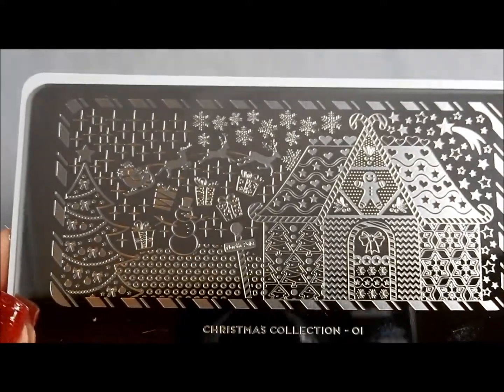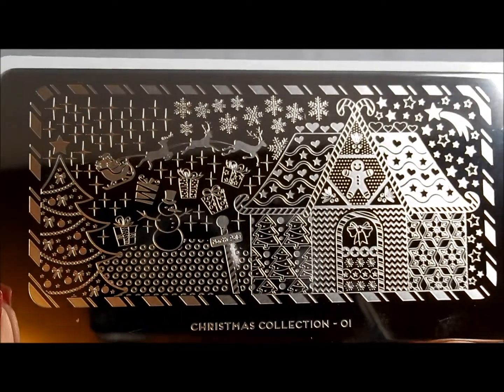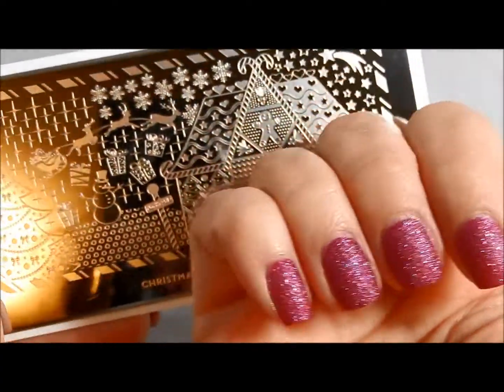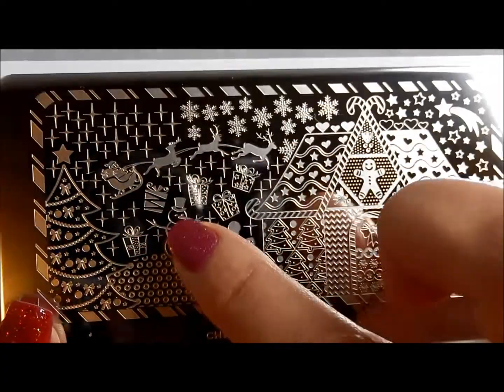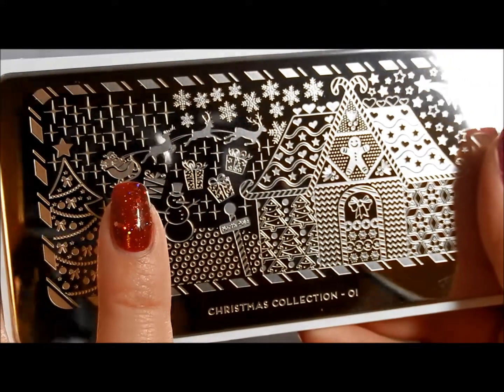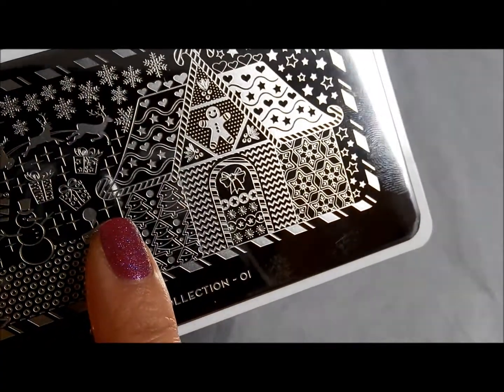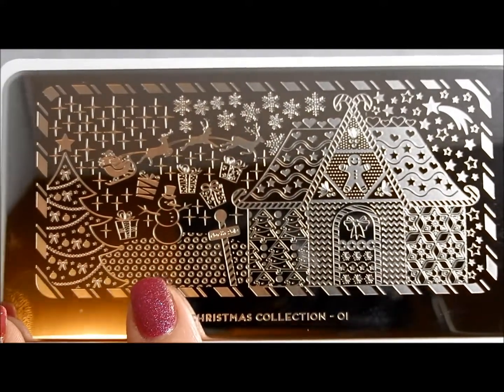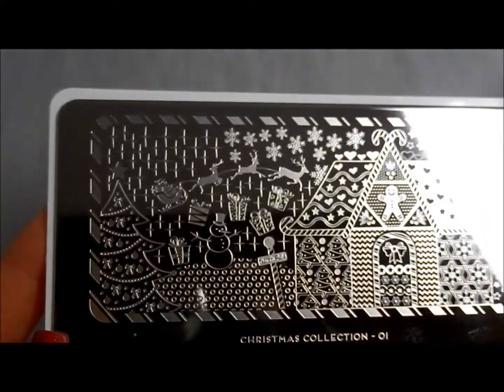Review of MoYou Christmas 01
Hello! In this video I review MoYou plate Christmas 01 from their Festive collection,  which I purchased with my own money. I show the plate, discuss the images, and discuss how to use this plate (since it's a collage plate rather than a standard plate).

You can also purchase some of their plates on Amazon.

At the time of this posting, the plates are 4.99 GBP each, which is appromixately $8; the plates on Amazon go for $8.99 or $9.99 plus shipping.

Also, here is the link to my tutorial on how to isolate images on stamping plates

If you have any other questions, please let me know! :)